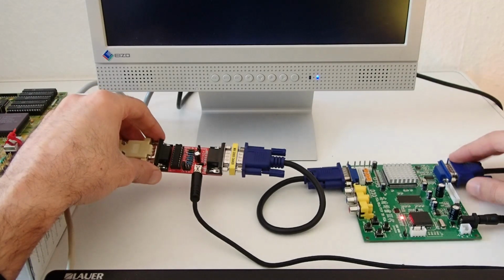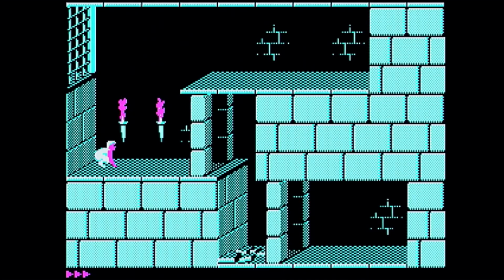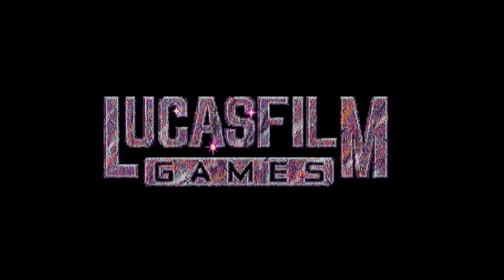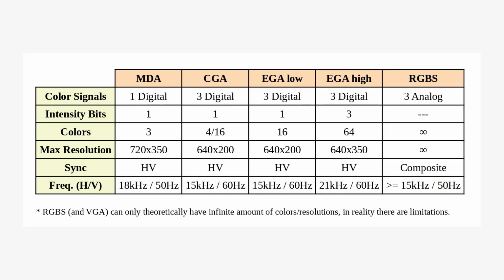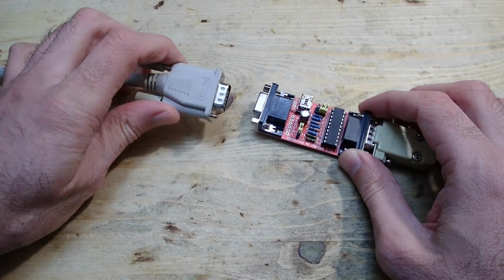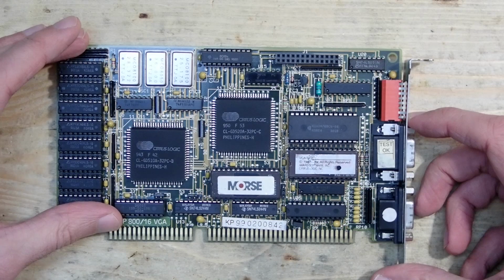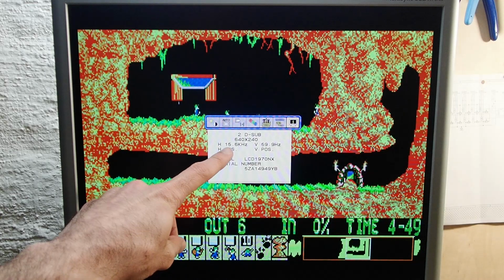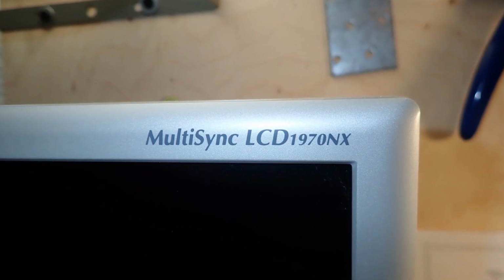MCE-Adapter (part 3): Showtime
In this part it's all about the showcase. Here you can see the MCE-Adapter in action with GBS-8200 and more.